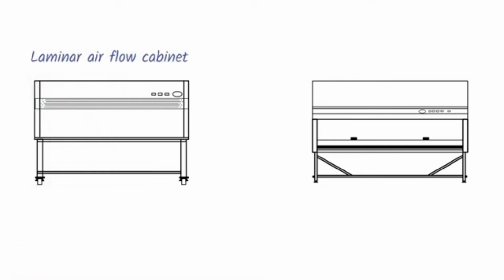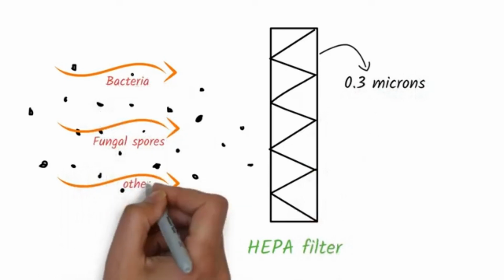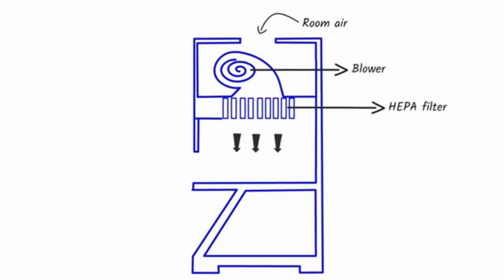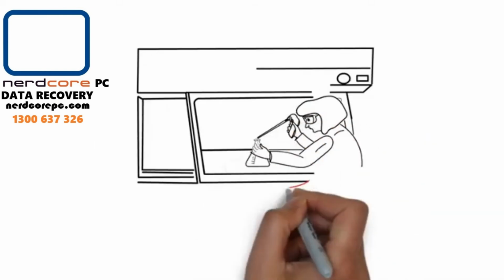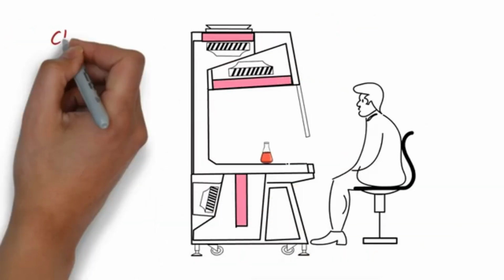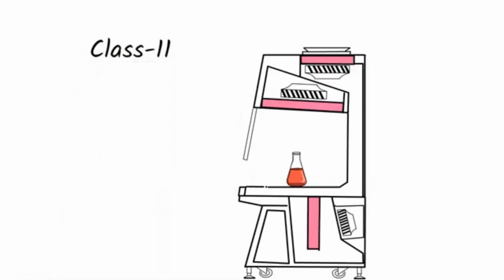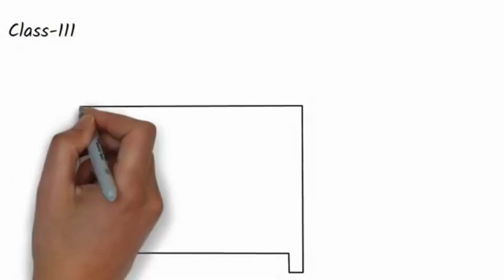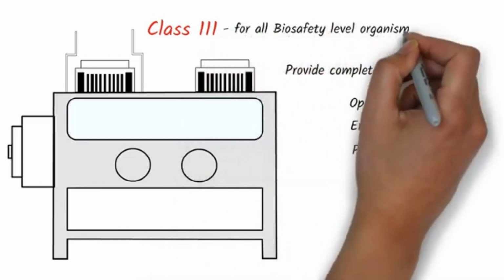Differences between class i class ii Class iii microbiological safety Flow Cabinets data recovery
Are you facing data loss issues Australia? Your search ends here. The Nerdcore Team offers outstanding data recovery solutions for clients in Australia , and nearby suburbs. With extensive experience, we are the leading specialists in recovering data from various loss scenarios. Rely on our professionals to retrieve your valuable data efficiently. Since 2008, the Nerdcore Group has been the trusted provider of personalized data recovery solutions in Australia. Whether it involves critical business data or personal files, our in-house tools and advanced clean rooms provide the best chance for same-day data recovery. Don't let data loss disrupt your week. Depend on our proven track record to recover your data. We offer comprehensive data recovery services, addressing a wide array of needs in Australia, and surrounding areas. We deliver high-quality recovery services for various devices, including hard disk drives. Hard drive failures may result from physical damage or software issues. Our experts are adept in both hardware and software repairs to help you recover lost data efficiently. Solid-state drive data recovery poses unique challenges due to limited read/write operations and sensitive components. The Nerdcore team has mastered successful recovery techniques for various SSD models to ensure your data's safety. Your data recovery solution is here. Don't let data loss become a permanent issue. Contact the Nerdcore team today for industry-leading data recovery services in Australia, and nearby areas. Trust our expertise to recover your data efficiently and securely.